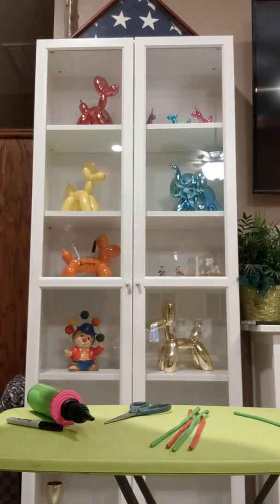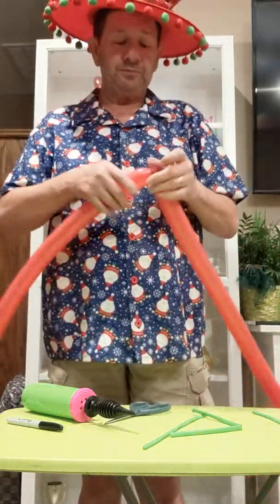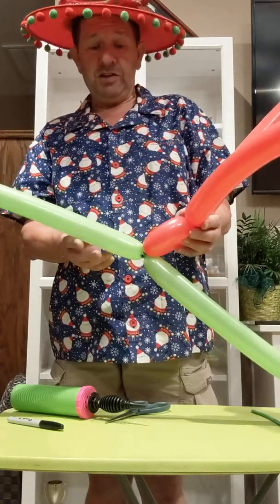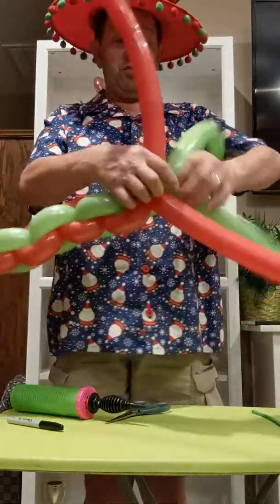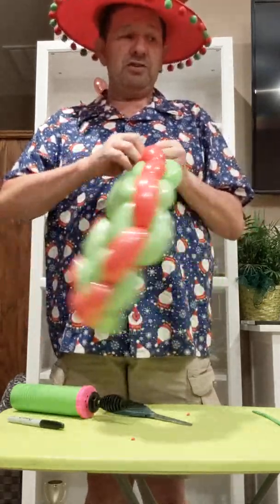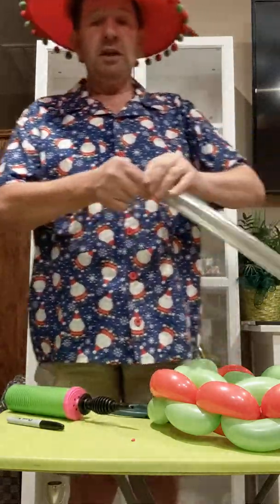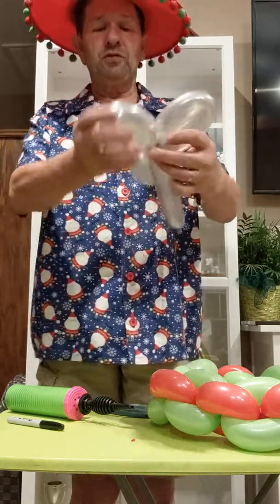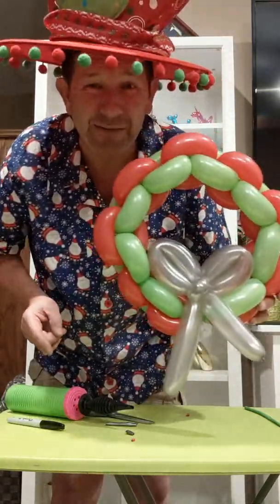Christmas Wreath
How to make a Christmas Wreath